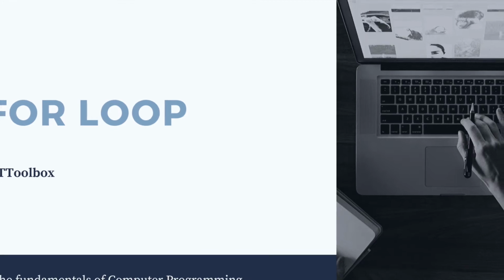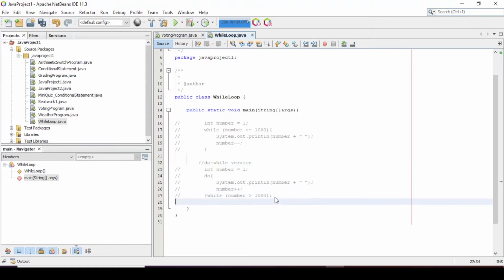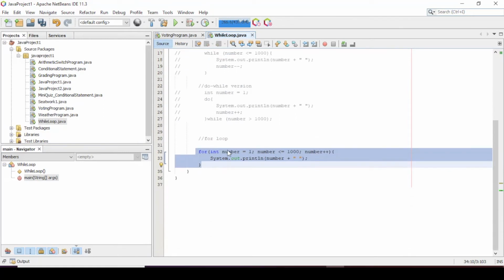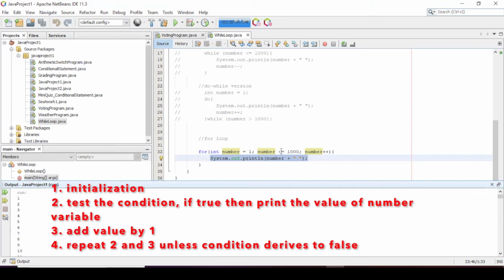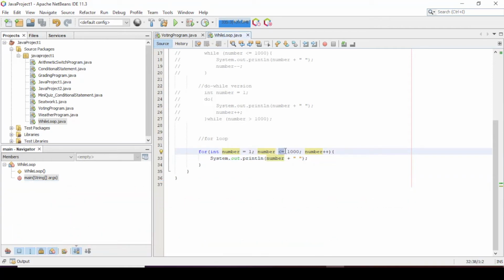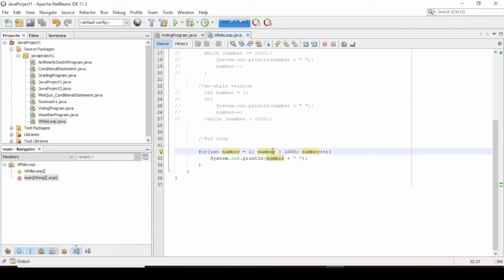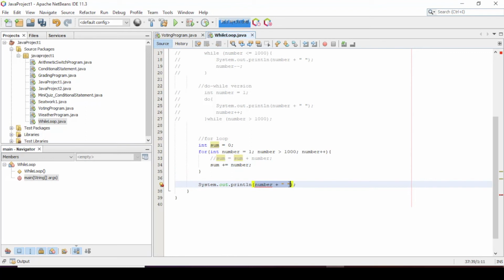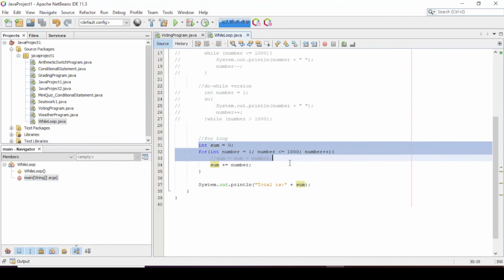Java Programming Topic 14 - For Loop(Taglish)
In this lesson, you will learn how to use for loop into your java program.